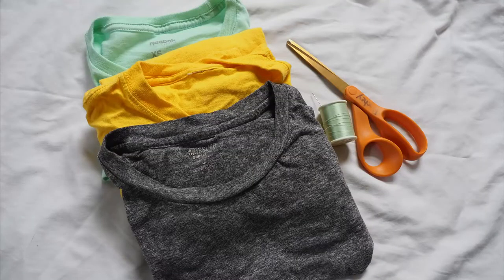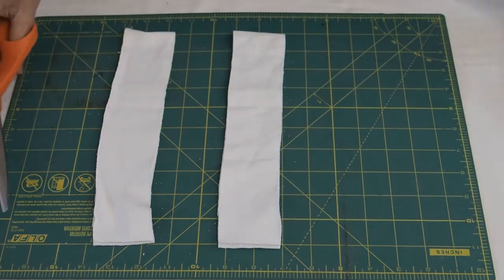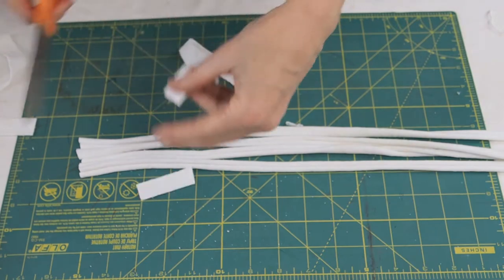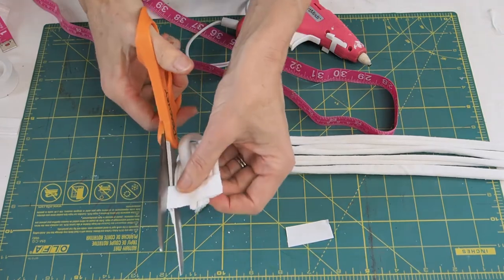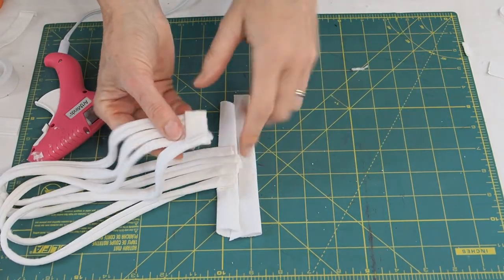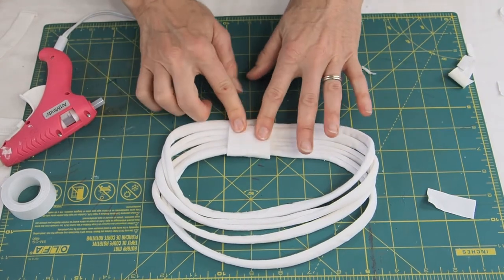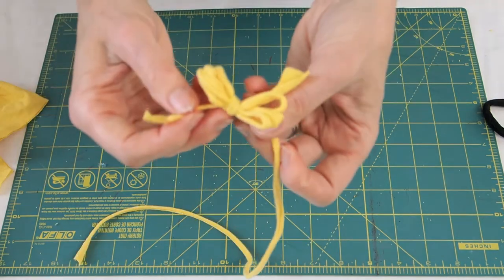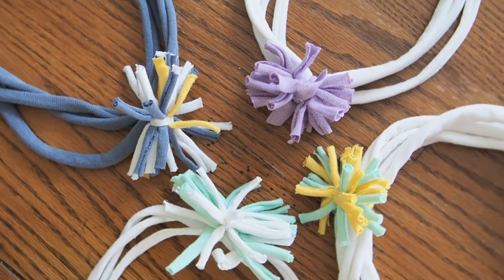No Sew DIY How to Make a Pom Pom Headband from a T-shirt | OCC Shoebox Craft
Make dozens of cute Pom Pom Headbands from Upcycled T-Shirts without sewing!
In this video I'll show you just how easy it is to make these Pom Pom headbands in just a few minutes.
So get out your glue gun and some old t-shirts and get started.

For more ideas on what to make with upcycled t-shirts check out our Upcycled T-Shirt playlist.